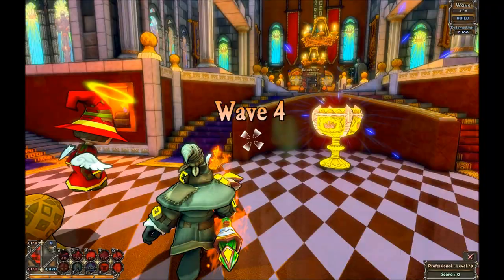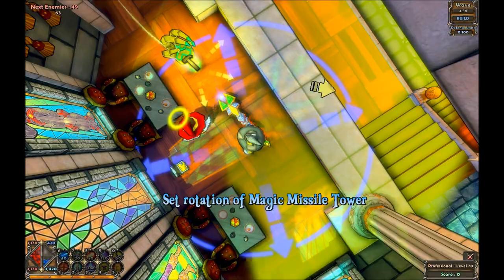Dungeon Defenders Insane Walkthrough - Throne Room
A short series walking viewers (or showing off game play) through insane difficulty in the normal campaign.